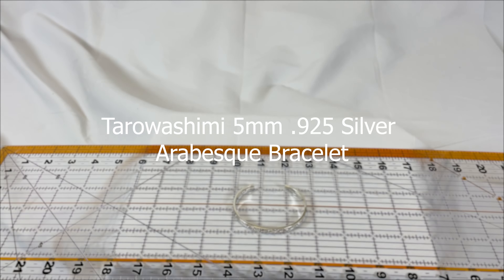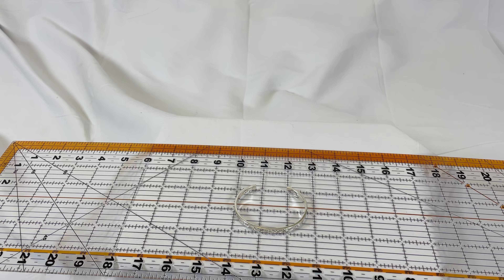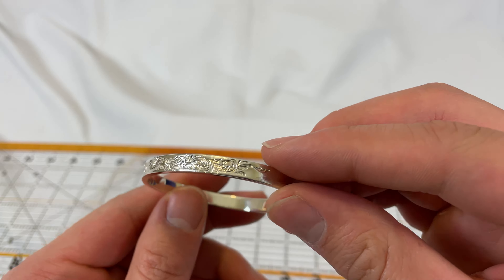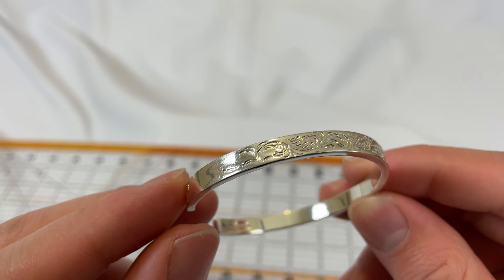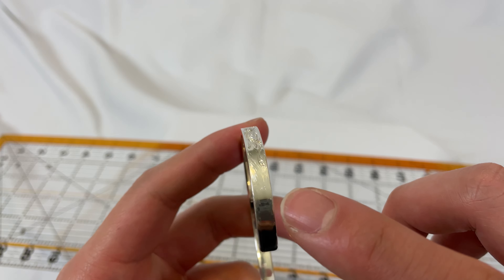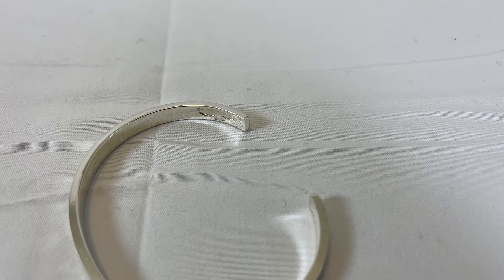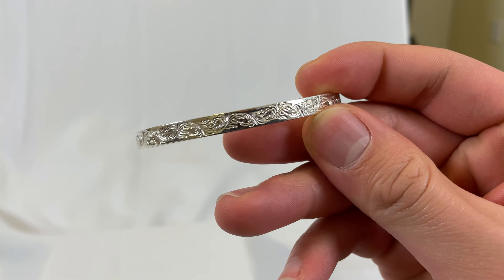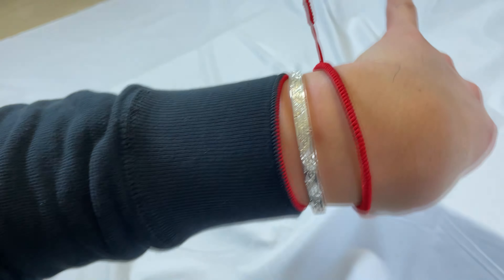Tarowashimi 5mm .925 Silver Arabesque Bracelet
Circumference: 180mm